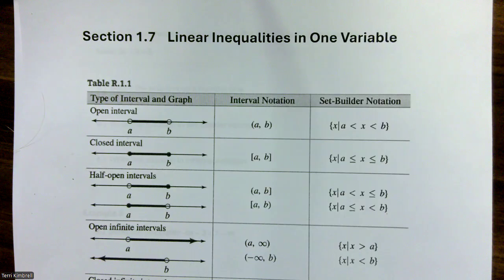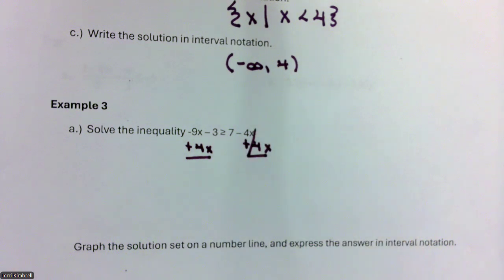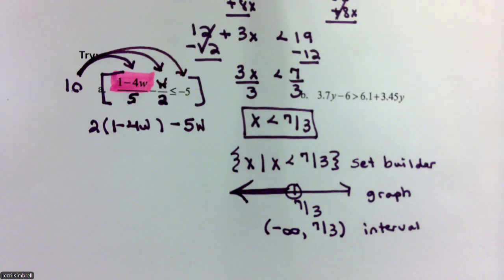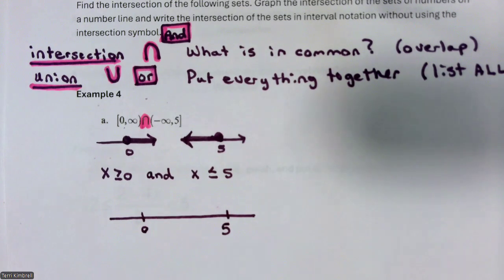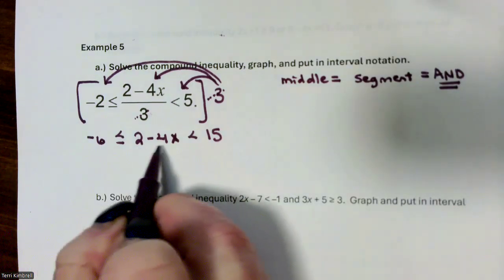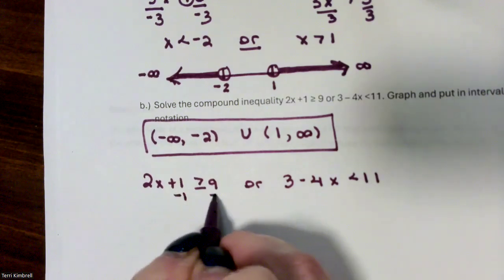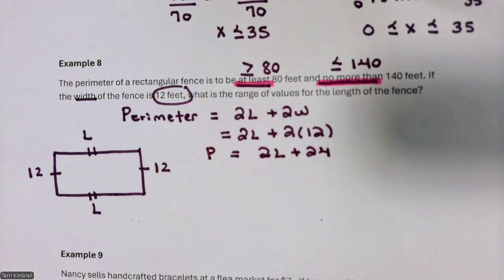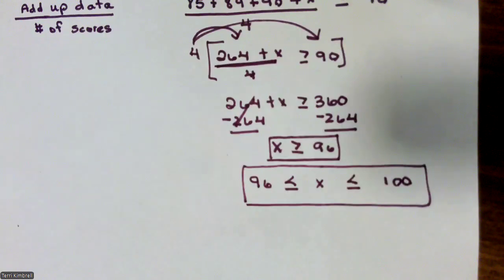1 7 MAT 110 Inequalities